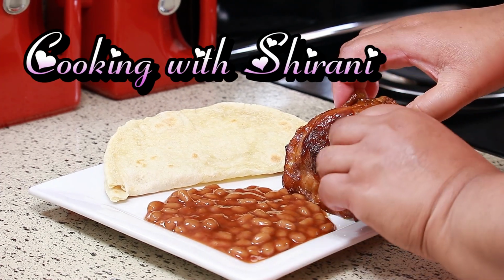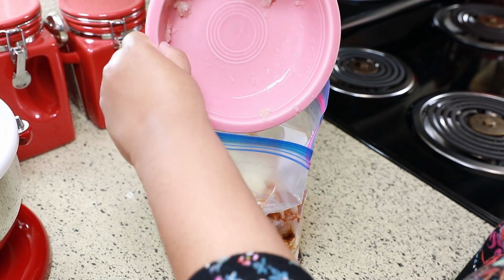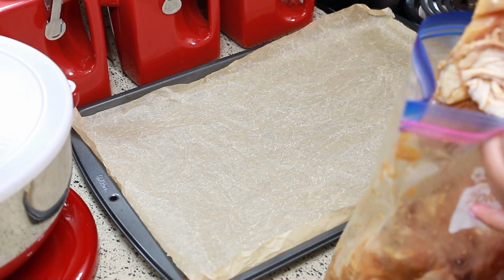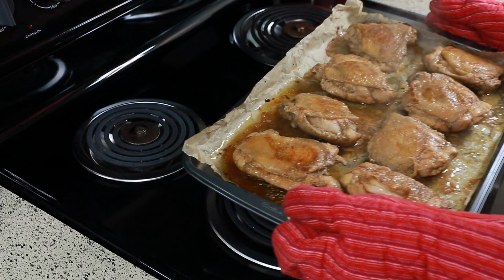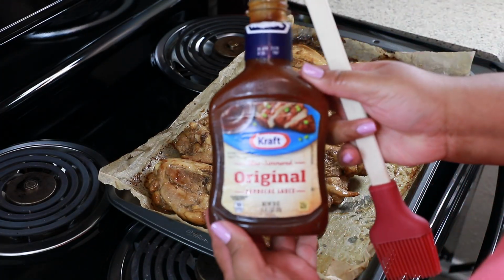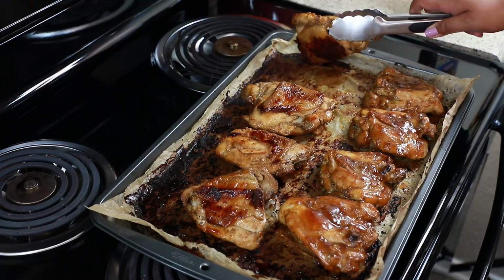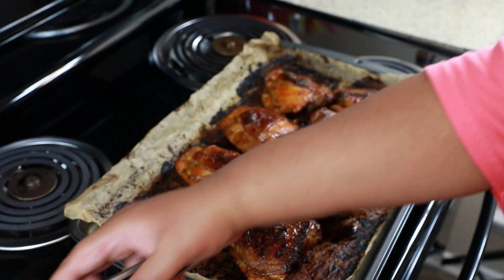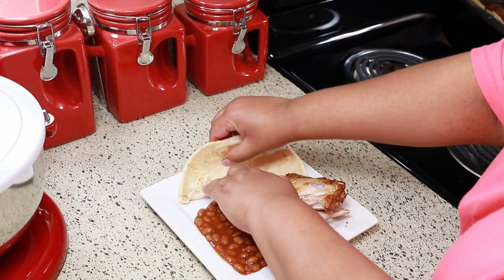Best Oven BBQ Chicken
This Oven BBQ Chicken recipe brings back the comforting flavors of being home in Belize. It’s the same simple, delicious way my parents used to make it when I was growing up. Now, I make it the same way, and every bite takes me right back to those family dinners around the table.
⬇️⬇️⬇️ RECIPE BELOW ⬇️⬇️⬇️

👩🏻‍🍳 OVEN BBQ CHICKEN

CHICKEN:
8-10 chicken thighs

MARINADE:
2 tablespoons Season all seasoned salt
4 tablespoons Worcestershire sauce
1 medium onion, grated
Optional: 2 tablespoons liquid smoke

BARBEQUE SAUCE for basting

Add chicken and marinade to bag and marinate overnight in refrigerator.

THE NEXT DAY:
Bake chicken at 400F or 204C for 30 minutes.
Flip chicken and bake 10 minutes.
Drain off water and brush on barbecue sauce. Bake 10 minutes.
Flip once more and brush on barbecue sauce. Bake 10 minutes.
Turn pan if needed and bake an additional 5 minutes.

❤️ Shirani